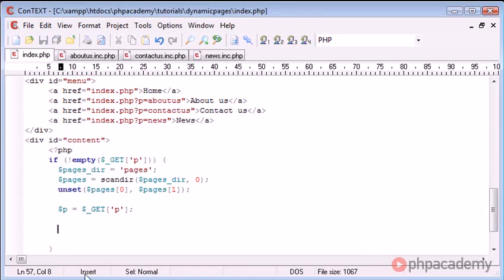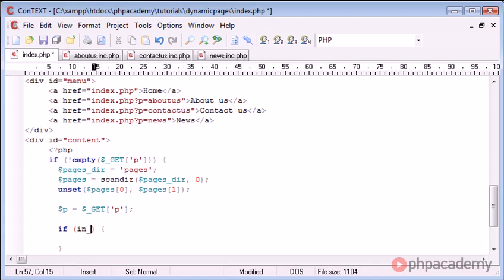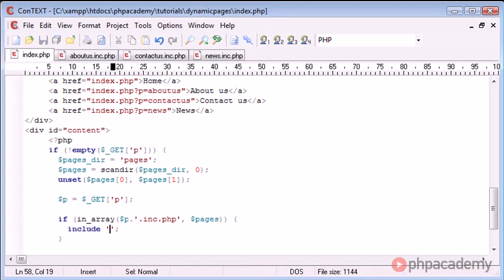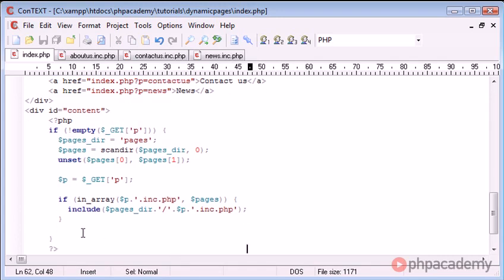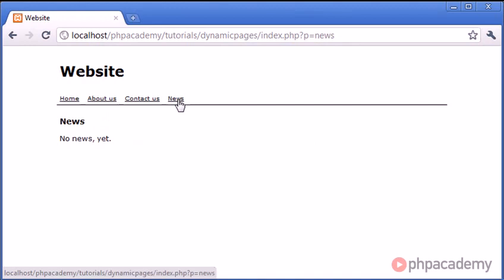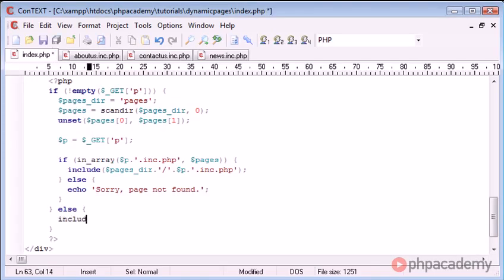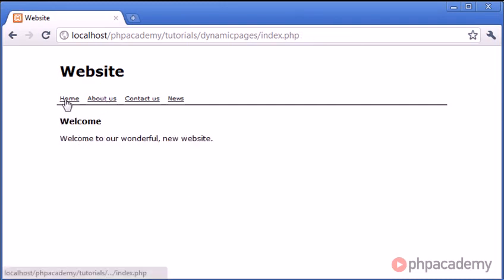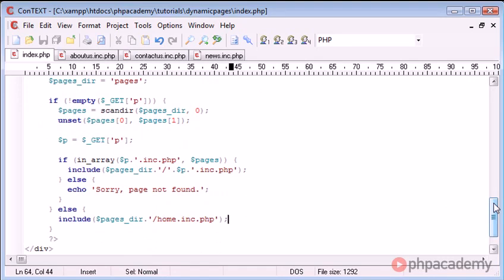PHP Expert Tips 267 Dynamic Pages Part 3